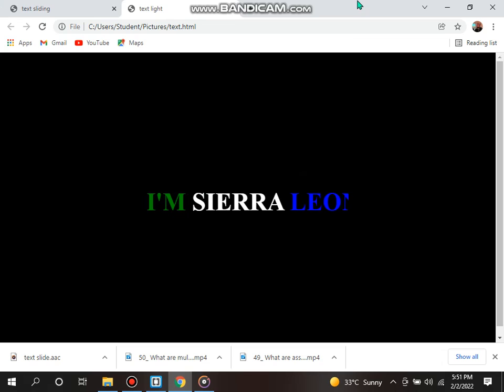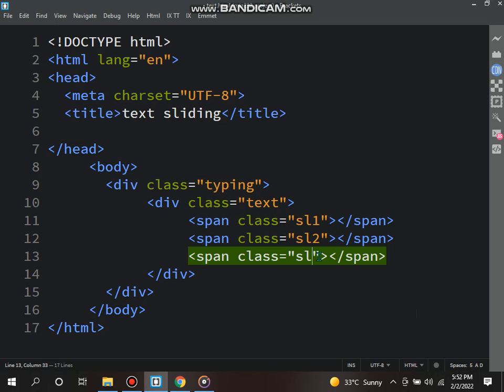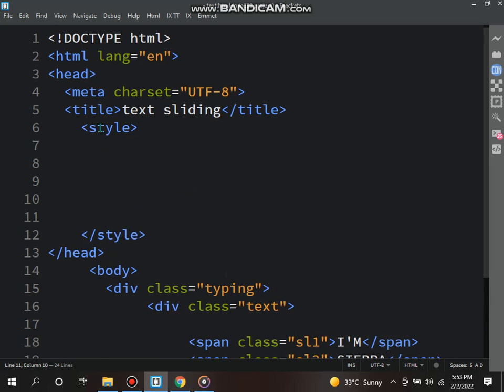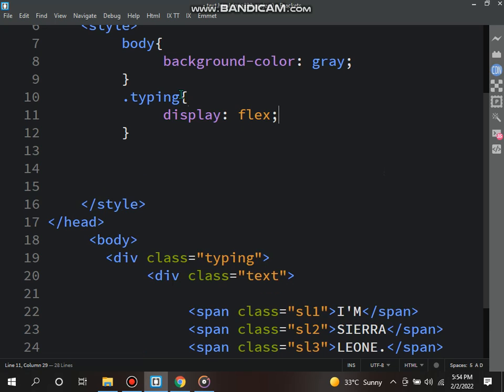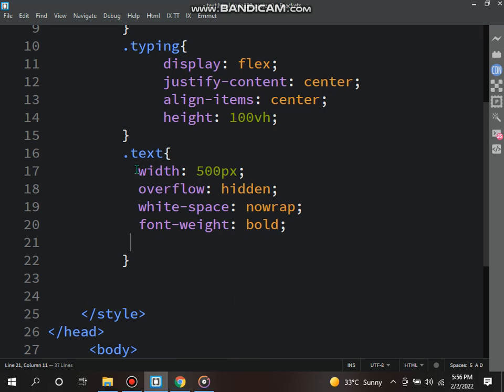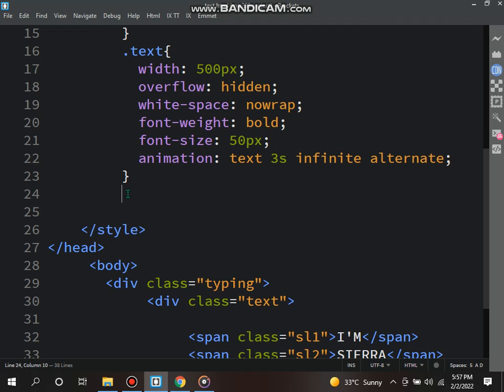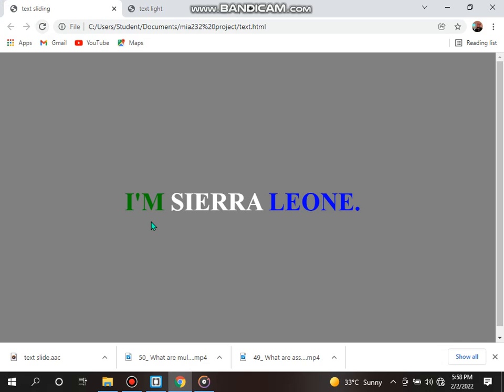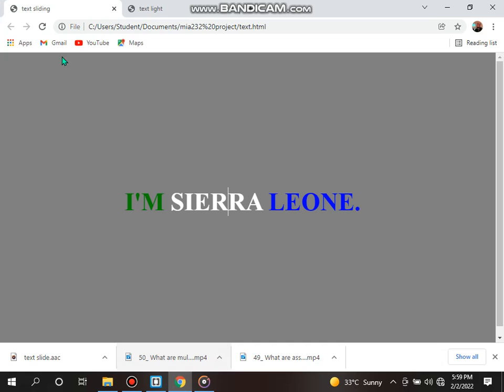TEXT SLIDING EFFECT USING HTML & CSS ONLY..